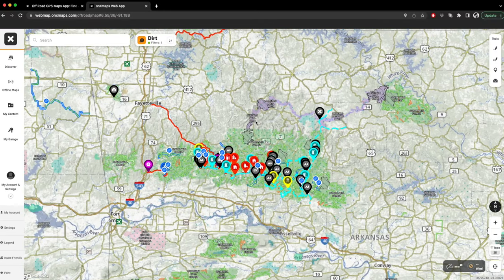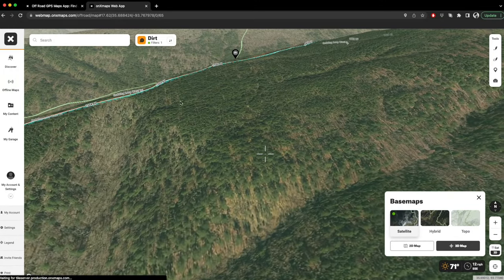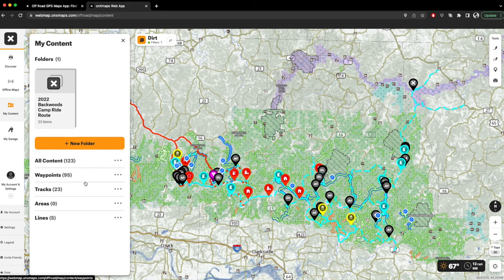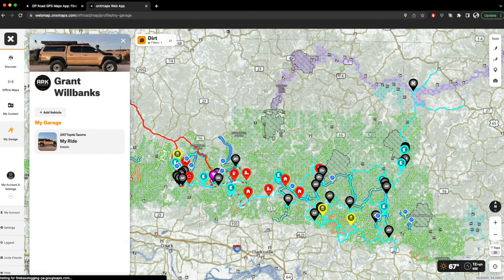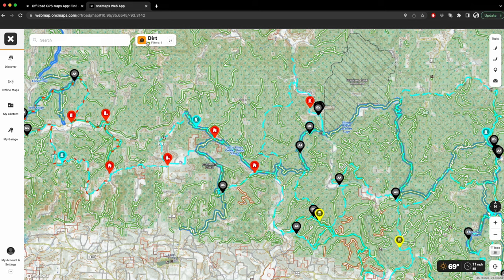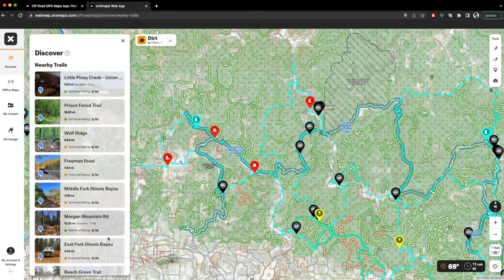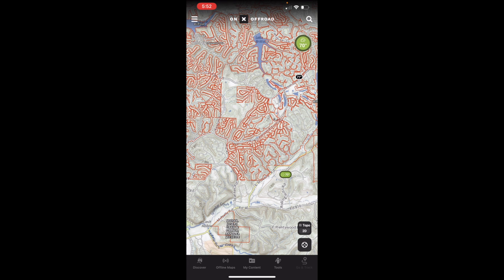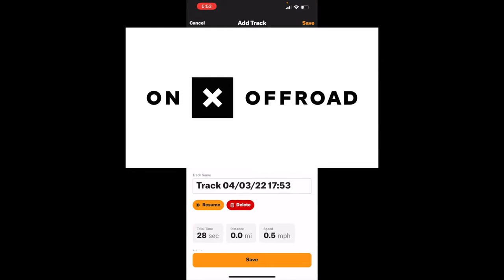onX Offroad App - Learning the Basics of Offroad Mapping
In this video, I go through some of the basic features and layout of onX Offroad. This app is super feature rich and packed with useful information for planning and exploring all over the country.